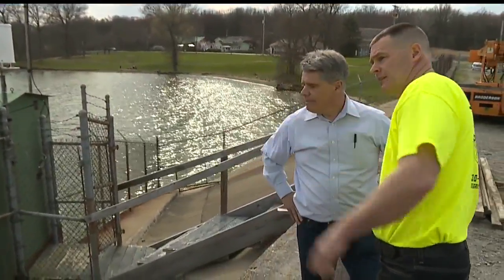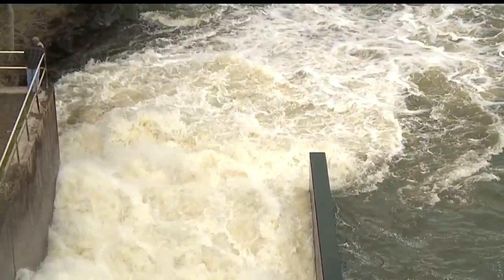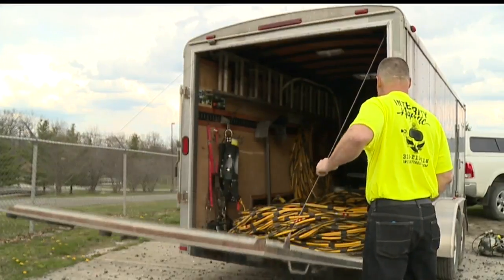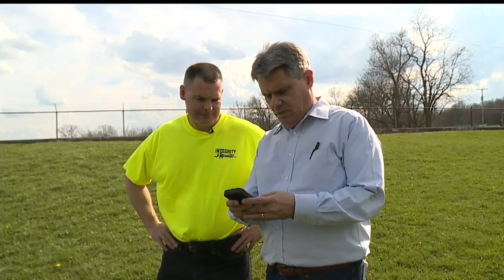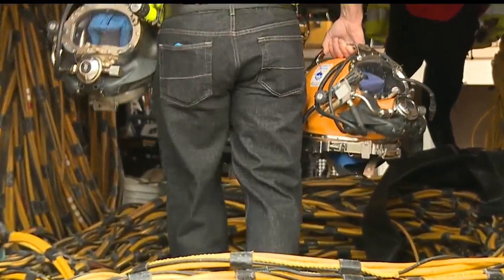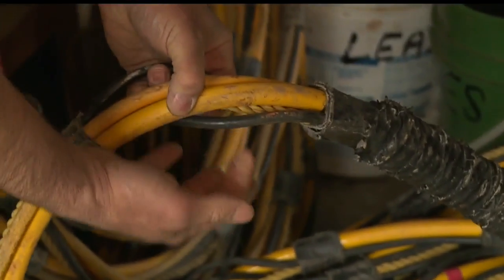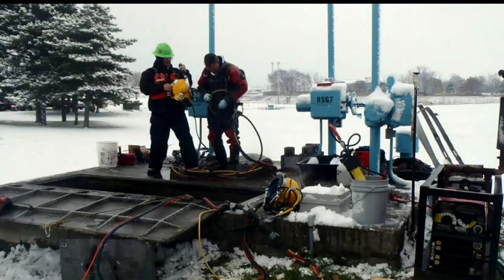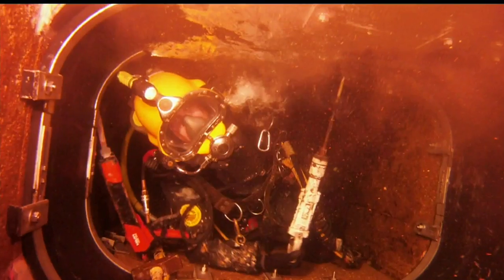From cleaning water towers to repairing dams, underwater construction co. does it all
Integrity Aquatic, a Cortland-based company, builds and inspects pipelines, dams and the piers that hold up roads and bridges.